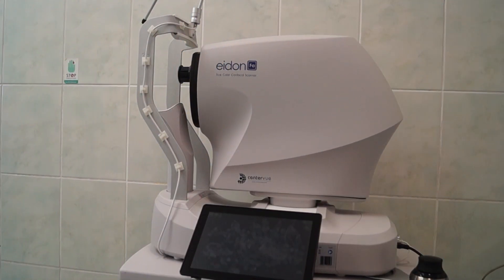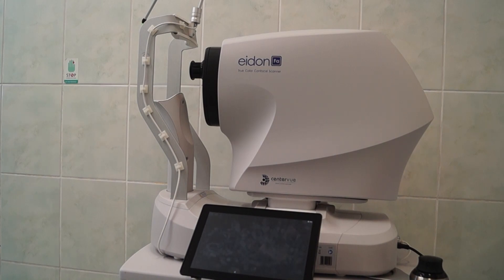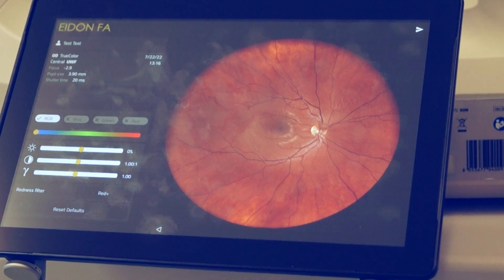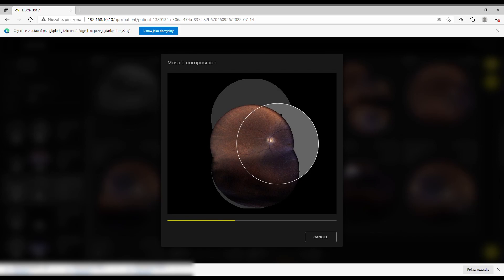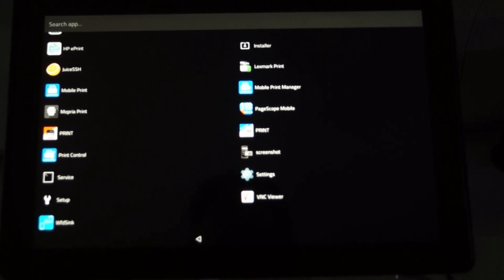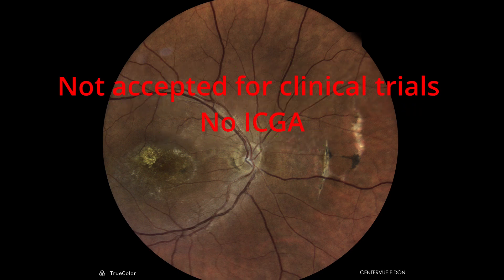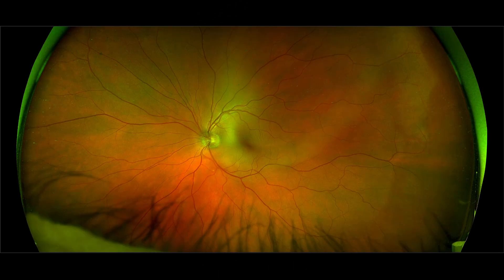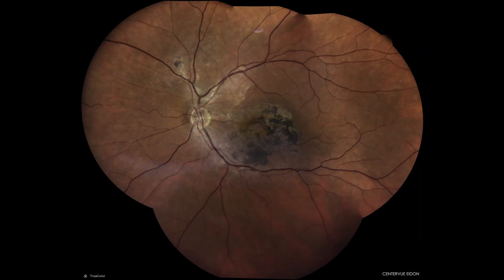Review of Icare Eidon UWF fundus camera. David vs. Goliaths.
Here is a review of the Icare (Centervue) Eidon Ultrawidefiled confocal white light scanning ophtalmoscope.

Eidon is a confocal scanning fundus camera. It does not use a monochromatic laser but rather a white diode laser, so the images do not have false color but a true colors.

*I was not paid to do this review and have no financial interest in Icare.
Please note that the opinions expressed are my own, and do not in any way represent the companies or any Institutions.*

Working distance 28 mm Automatic operation auto-alignment, auto-focus, auto-exposure, auto-capture
Auto-focusing adjustment range -12D to +15D Resolution
60 pixel/deg Opt
Optical resolution on the retina
15 microns
Pixel pitch
4.9 micron
Fixation targets
Internal/External
Dynamic Programmable Internal Fixation Target
Size (WxHxD)
360 mm X 590 mm X 620 mm / 14.2’’ x 23.2’’ x 24.4’’
Weight
25 Kg (55 lbs)
Related Voltage
100-240 VAC
Frequency
50-60 Hz
Power consumption
80 W

00:00 Intro
01:00 Outside
02:00 Tech specs
04:20 Examination
07:03 Viewer
12:43 Settings
13:47 Plus/Cons
16:59 Comparison
21:45 Outro